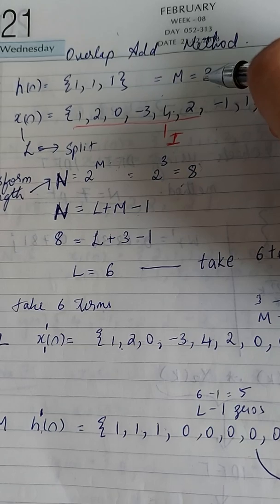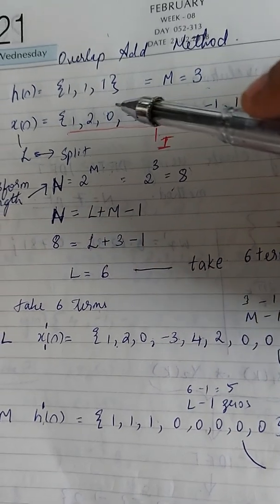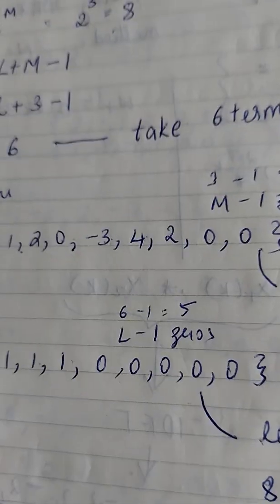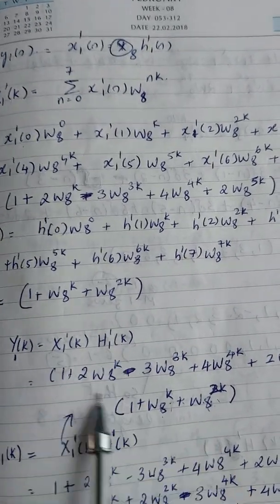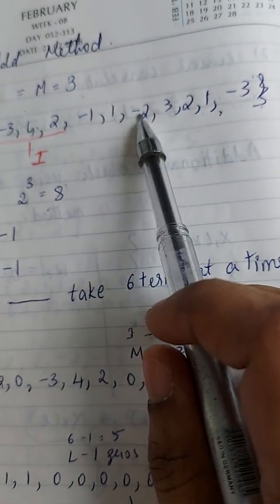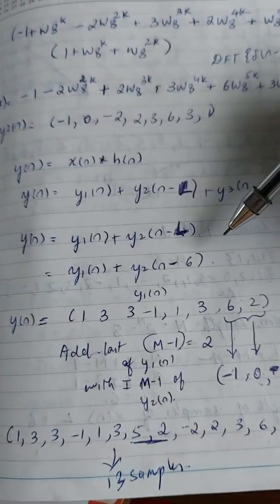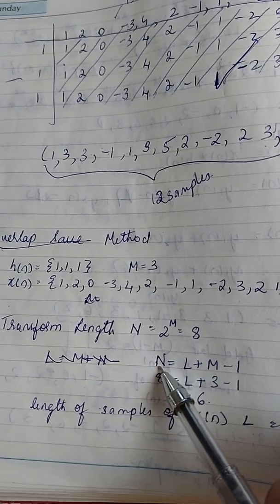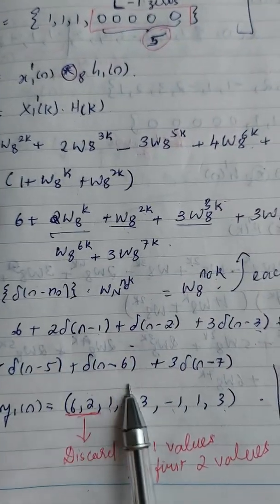overlap add and save